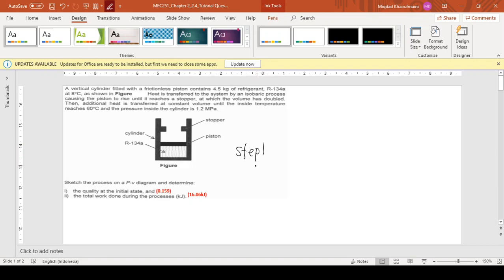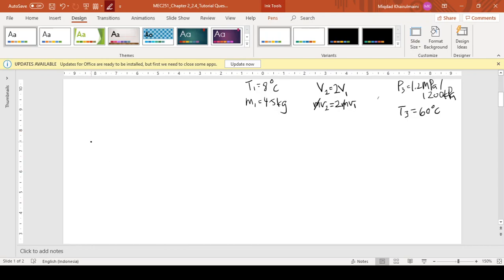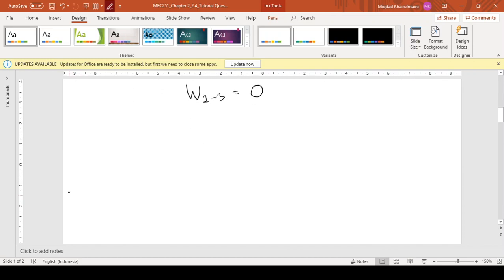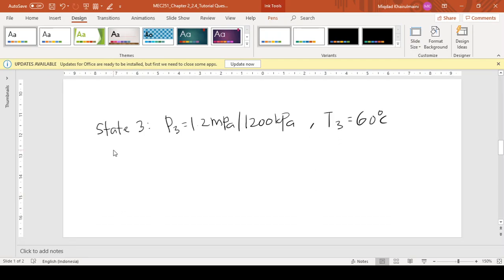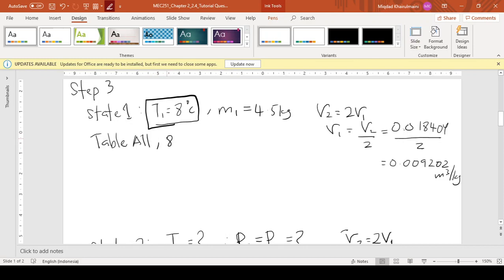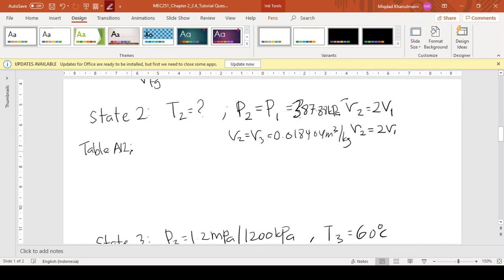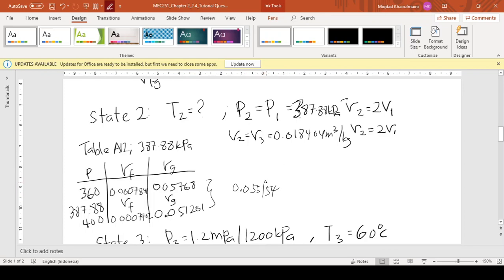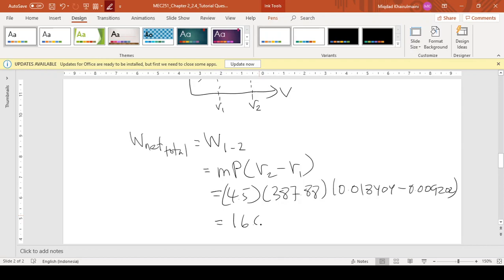MEC251 Chapter 2:2 4 Tutorial Question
In this video lesson a tutorial question from Chapter 2 is discussed